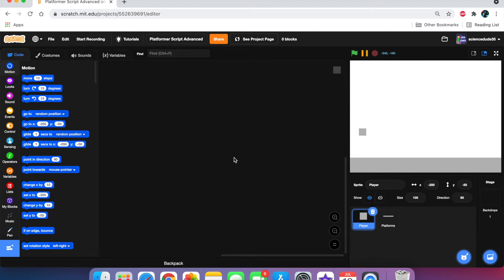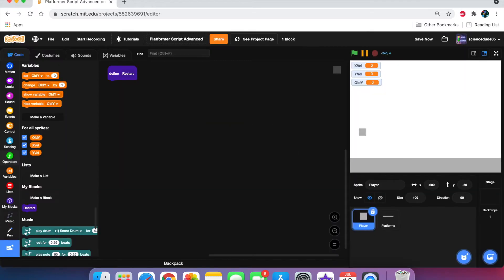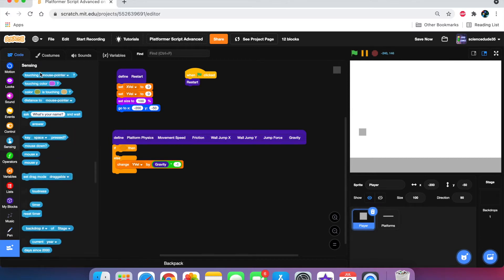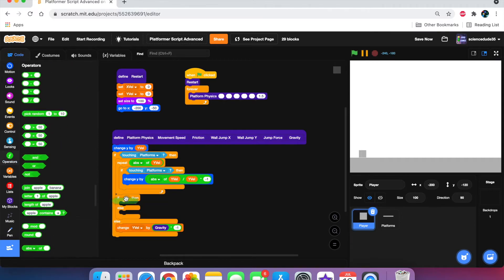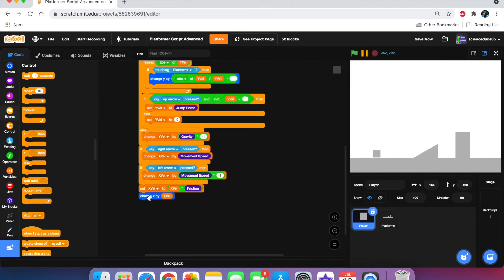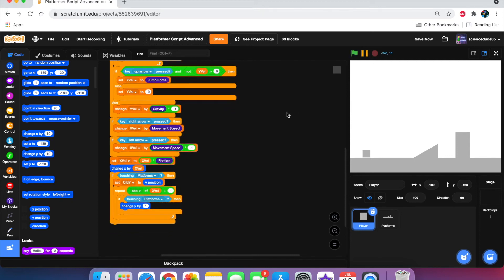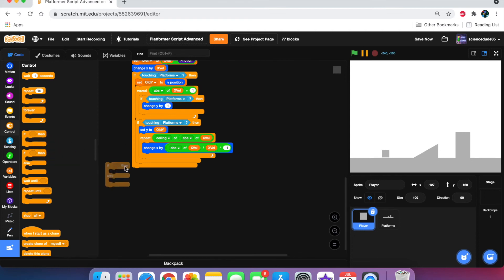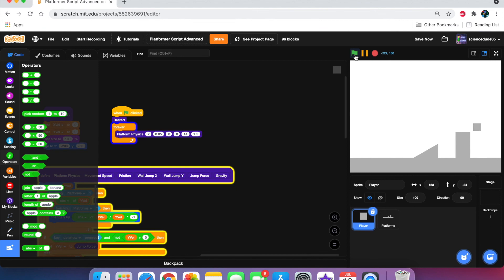SCRATCH TUTORIAL: Advanced Platformer Script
In this tutorial, I teach you how to make an advanced platforming script in one custom block. This is a standalone video and it is not a part of my Scratch Platformer series.